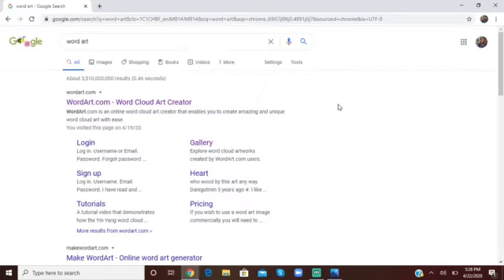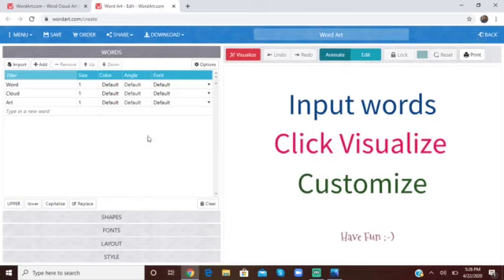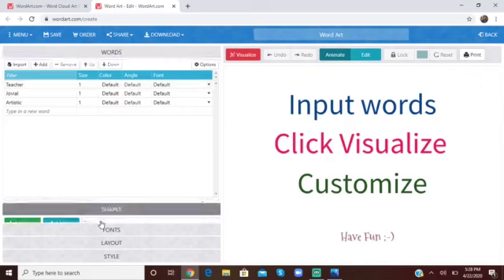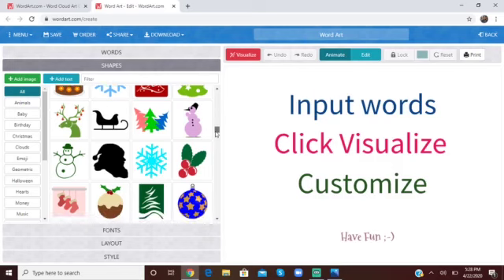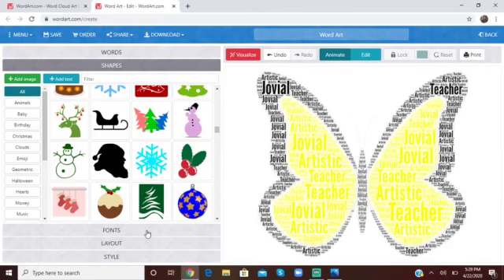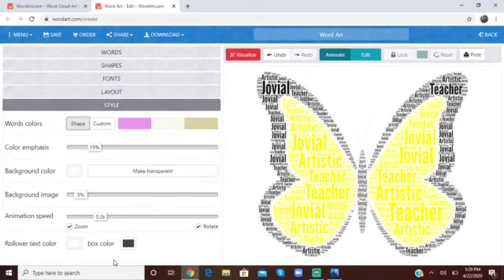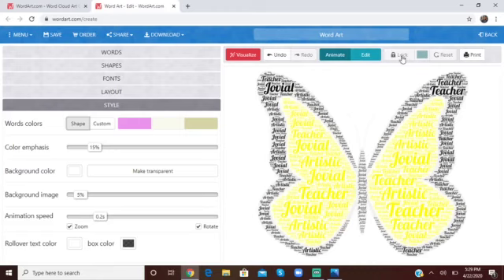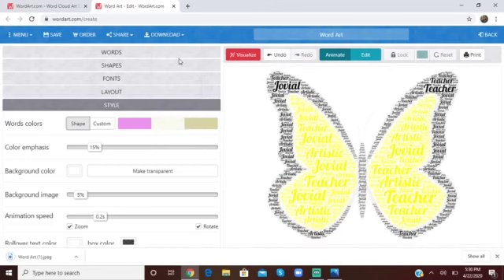How to Create a Word Collage using Word Art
Hello my creatively intelligent artists! This video will teach you how to create a Word Collage using  Word Art. It is a simple and easy lesson that can be used for students as young as grade 1.

N.B: If you want to add your own image you can do so by clicking 'Shapes' and then 'Add Image' at the top.